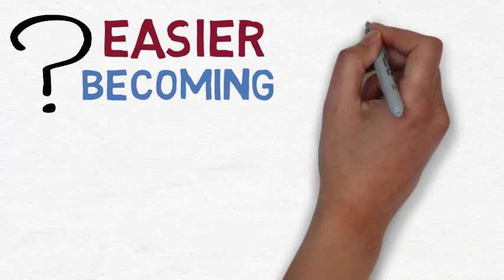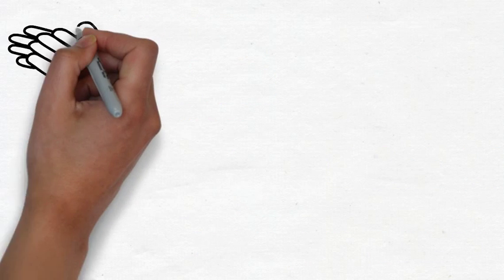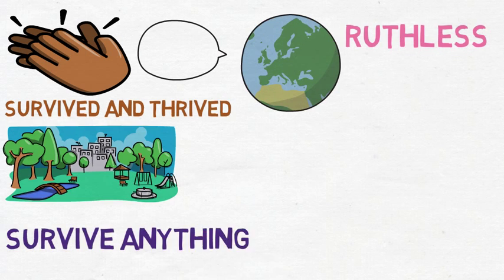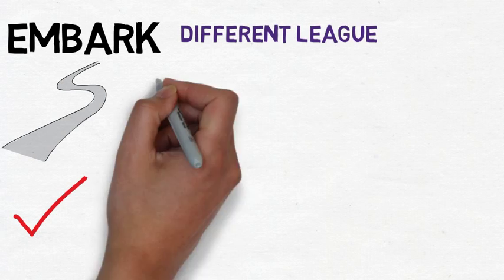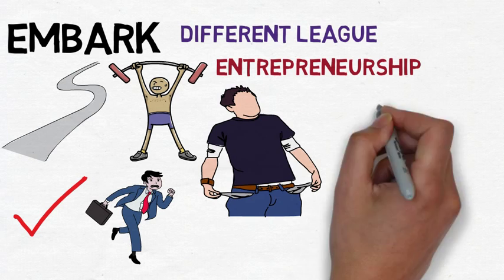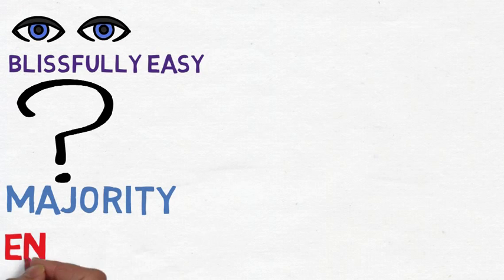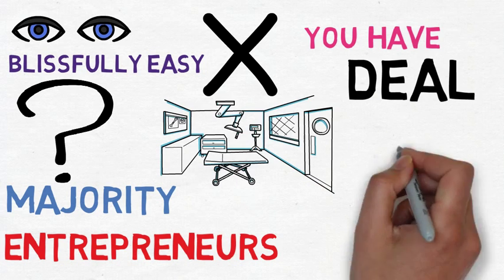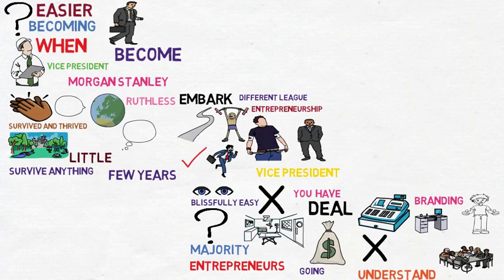Which is easier, becoming an entrepreneur or an employee?